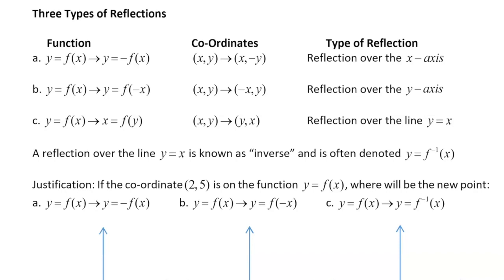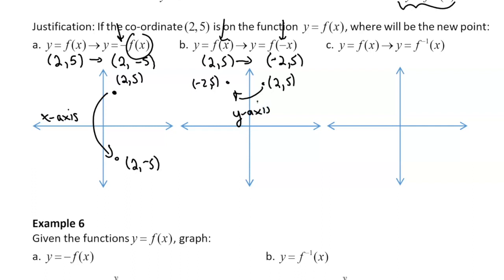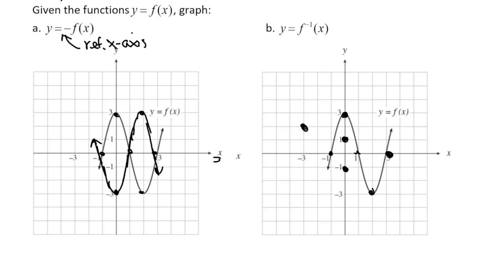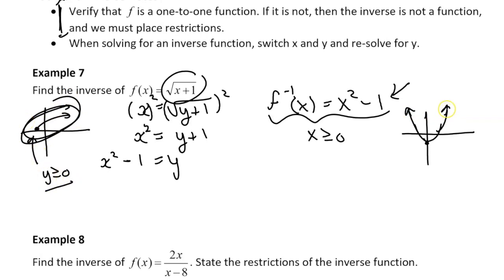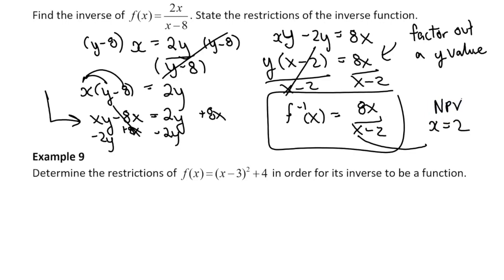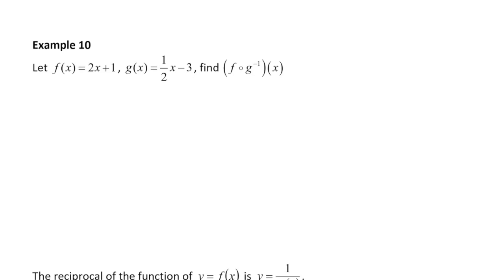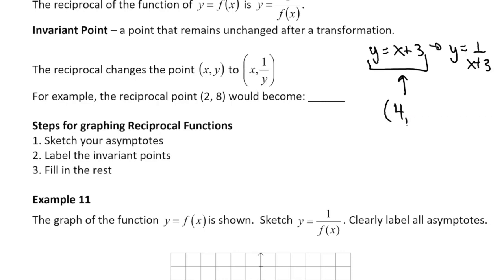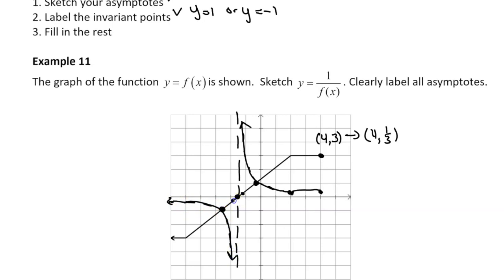Pre-Calculus 12 - 2.4 & 2.5 Transformations Part II